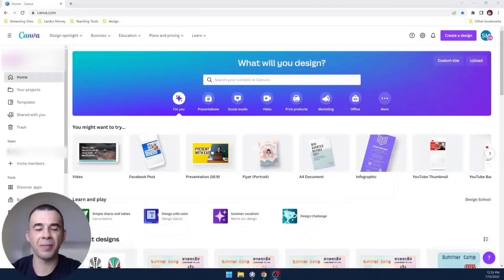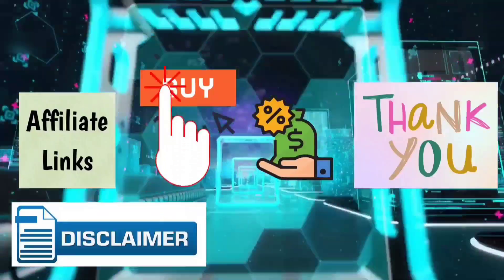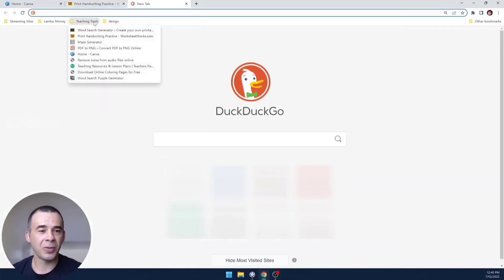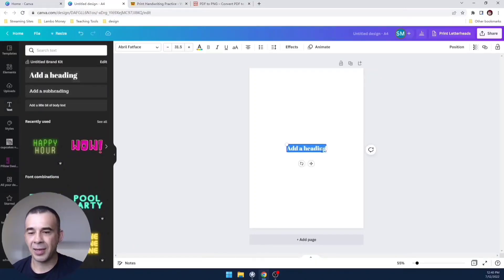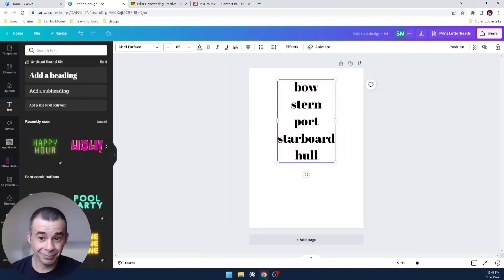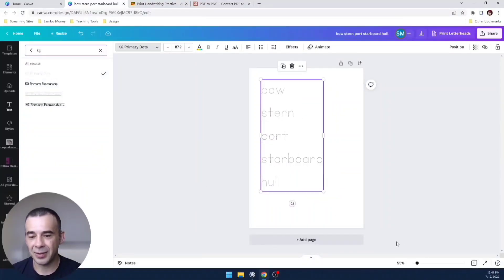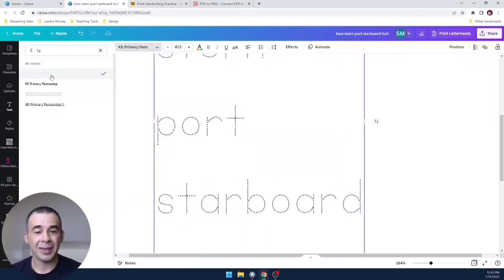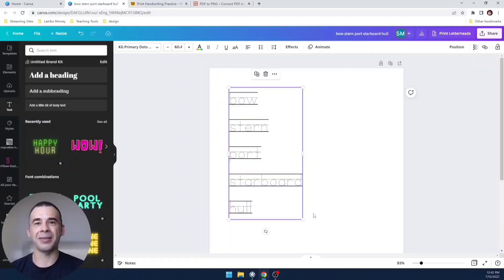Quick Canva Tip - Trace Font fot Handwriting Practice - Worksheet Magic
Hello, keto(bob)ombers! Welcome to another video.  In this video, I share a quick Canva tip with you. I recently discovered how to use a font within Canva that allows us to create letters, words, or sentences for students to trace. Worksheet magic! Enjoy!